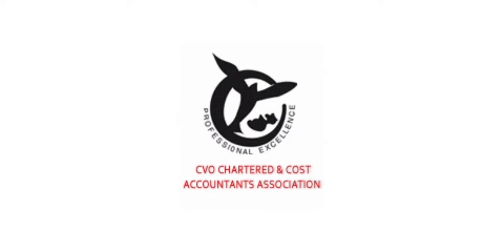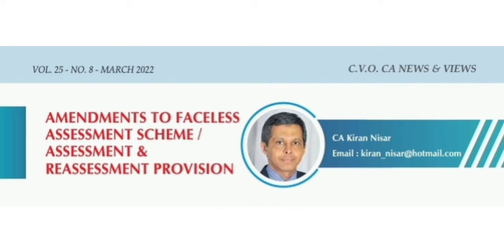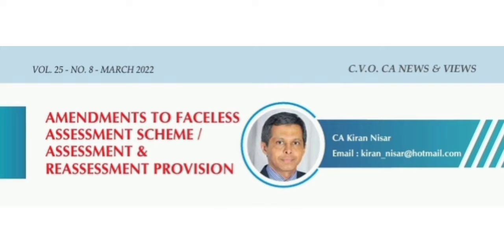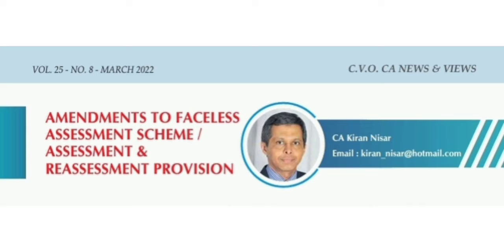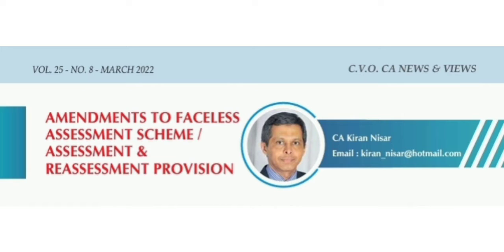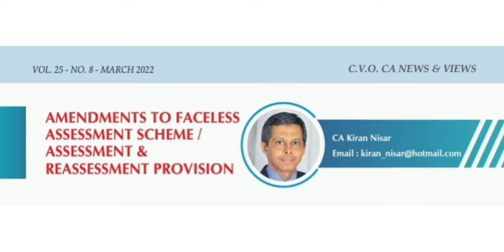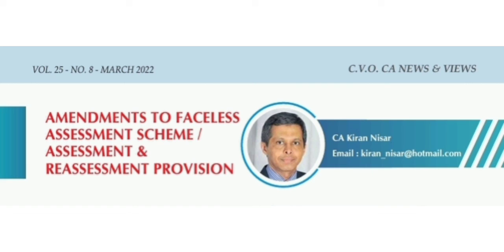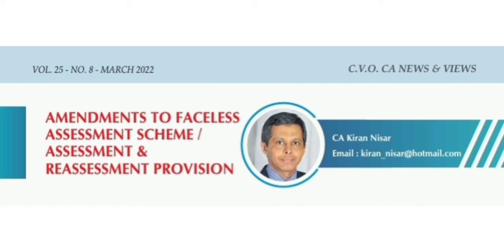Amendments to Faceless Assessment Scheme/ Assessment and Reassessment Provision - By CA Kiran Nisar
Read the complete CVOCA News and Views of March 2022 edition